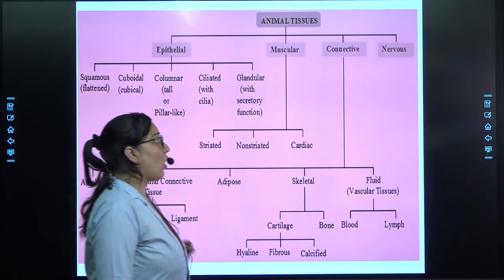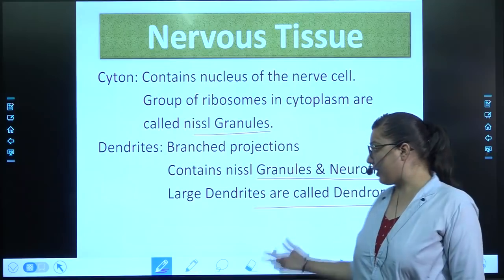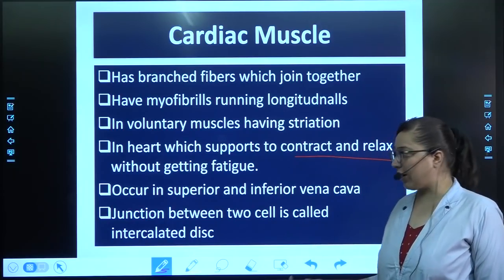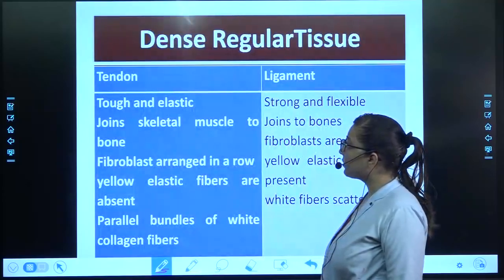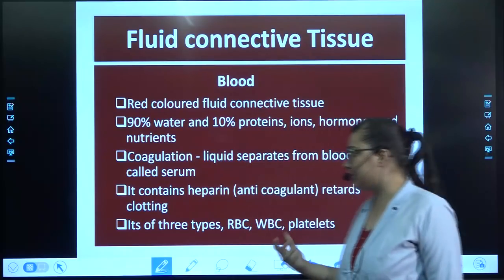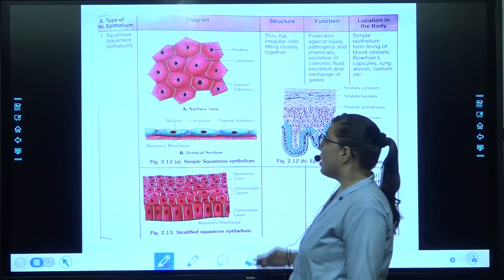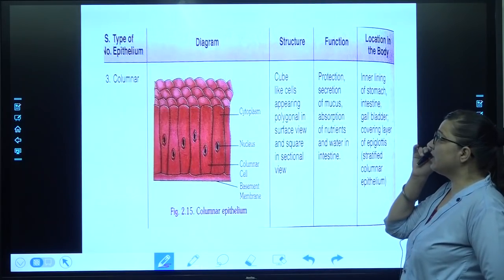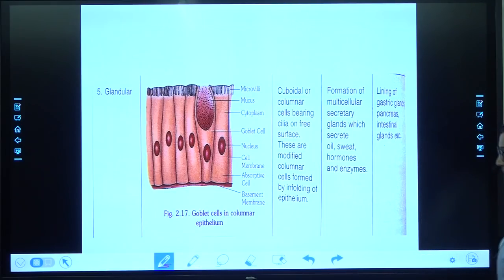9 science english mediumlec 60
Shree gyanmanjari vidyapith by harsha maam